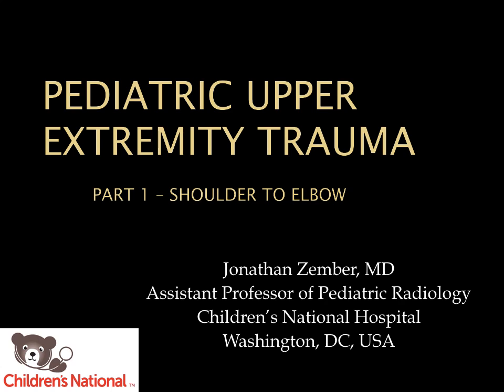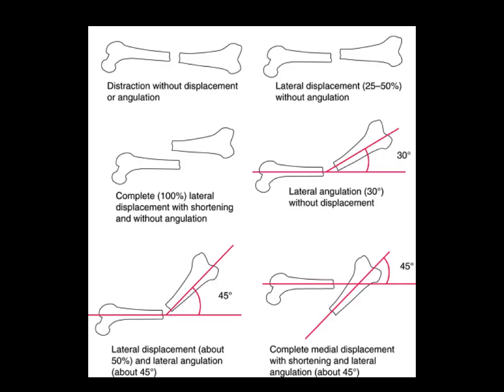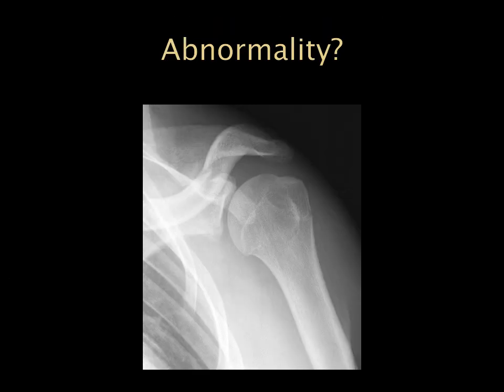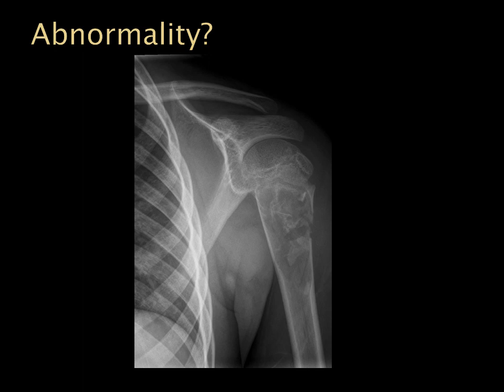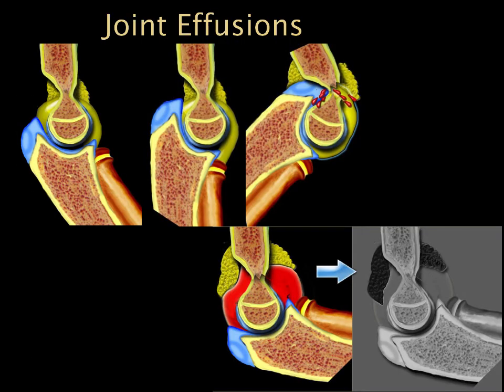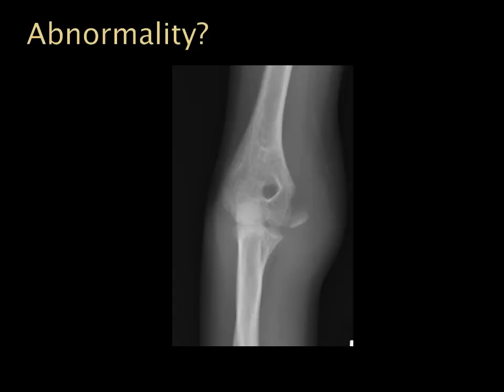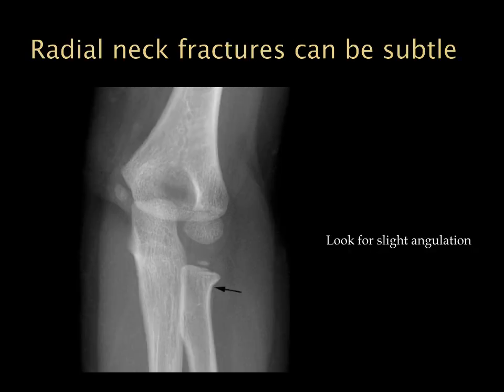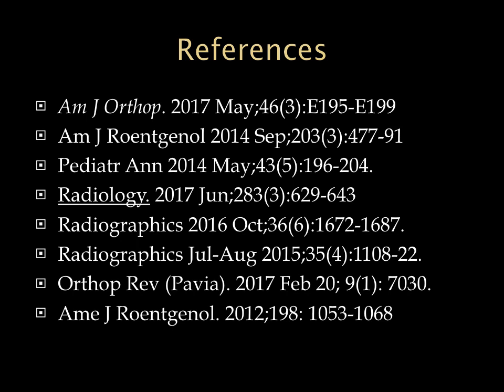Upper Extremity Trauma- Part 1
Lecture by Jonathan Zember M.D., Children's National Medical Center- Produced by the World Federation of Pediatric Imaging in association with the Society for Pediatric Radiology